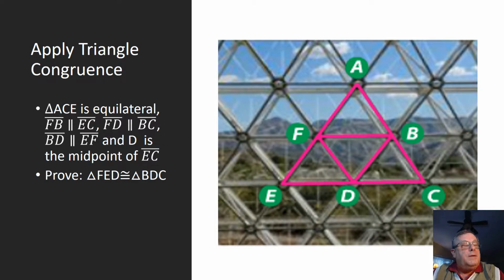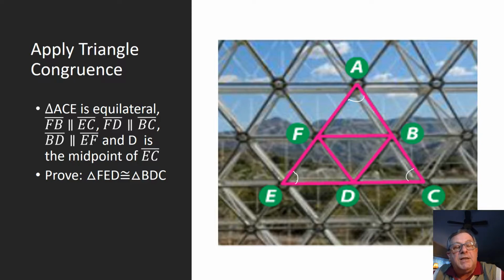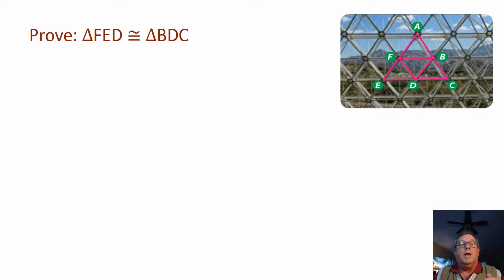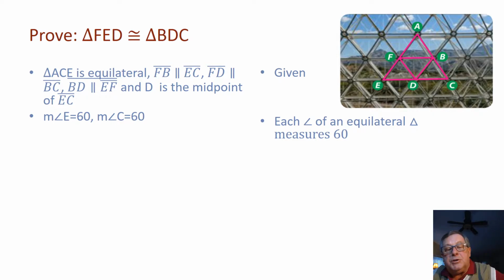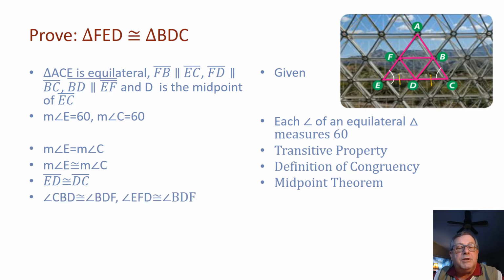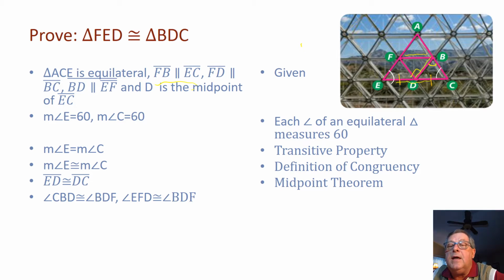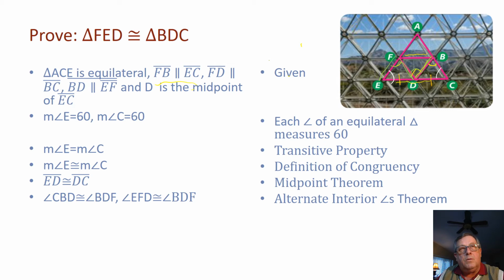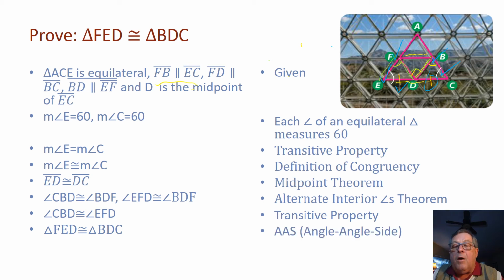Apply Triangle Congruence